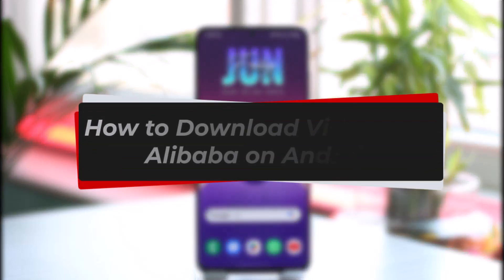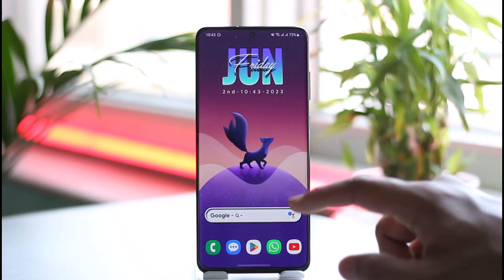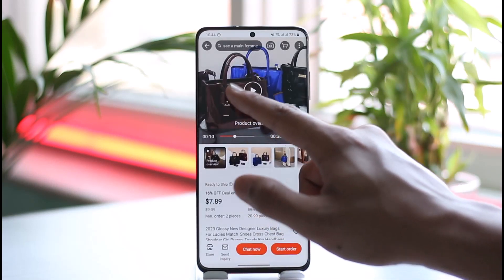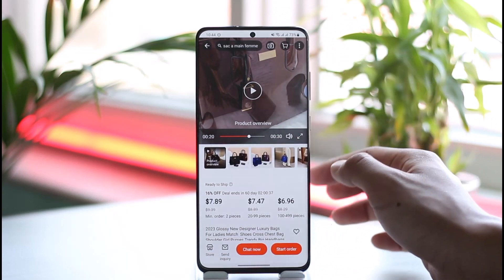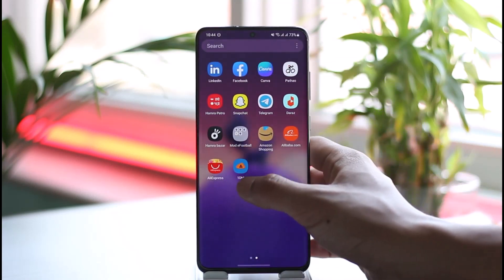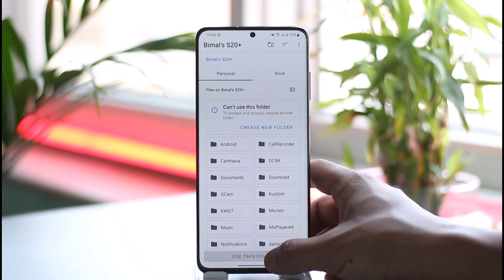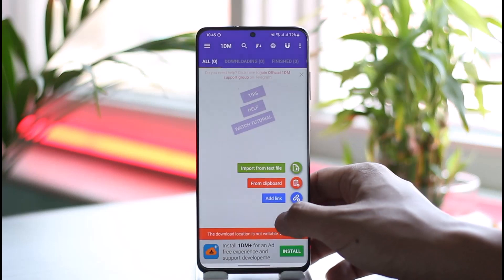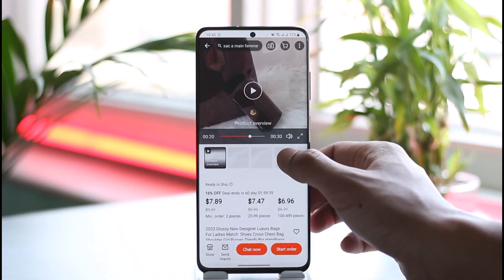How to Download Video from Alibaba on Android !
In this tutorial video, I am simply going to show you how to download videos from Alibaba from Android.

~Chapters:
0:00 Introduction
0:12 First Way
0:55 Second Way
1:36 Conclusion